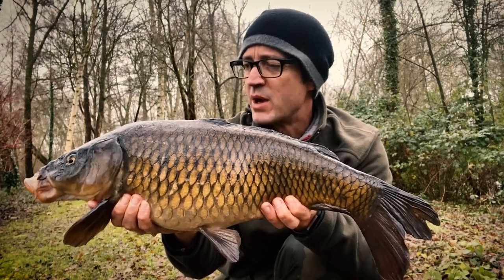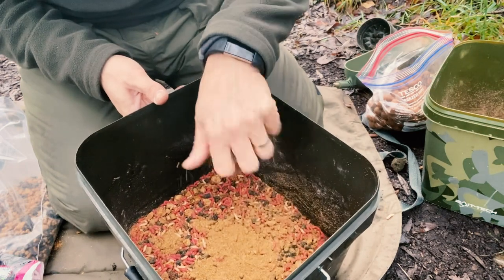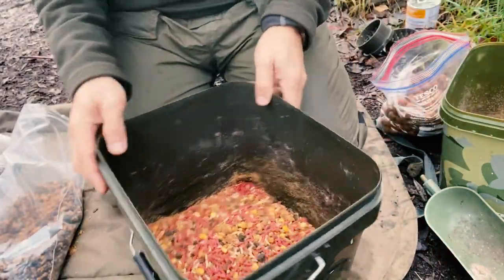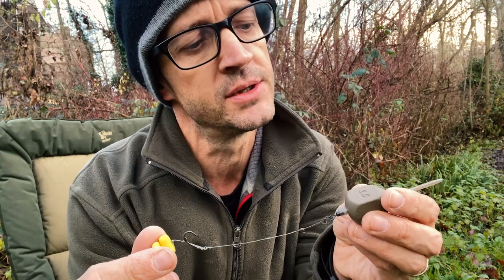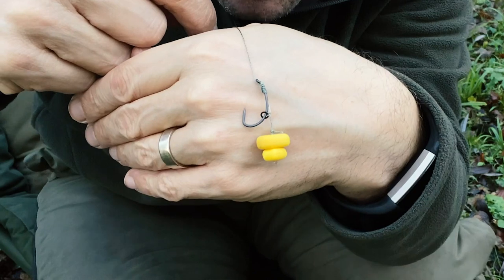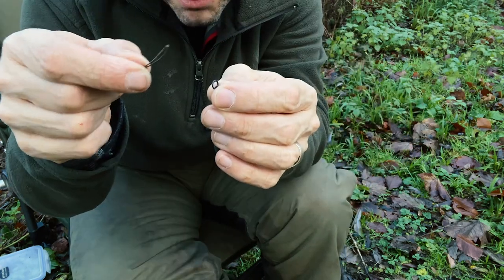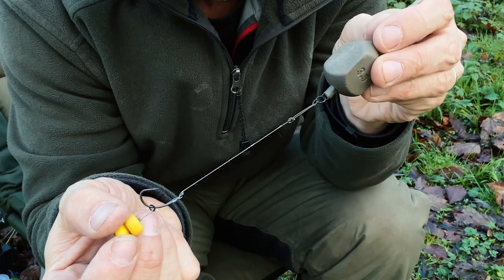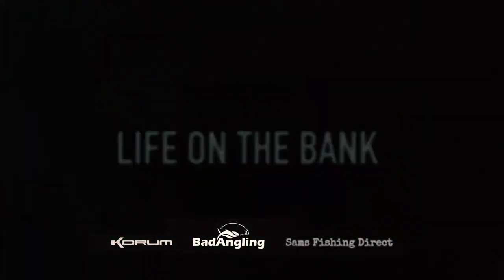WINTER CARP FISHING WITH MAGGOTS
HOW TO CATCH WINTER CARP USING MAGGOTS. The rivers are in flood and so I decide to drop onto a local club lake to fish for carp. I use solid PVA bags that contain maggots fished over an area baited with a mix of pellets, krill powder and sweetcorn. I try to cover how to locate carp in winter, spodding, carp fishing rigs, the blow back rig, fishing accurately and how I use solid bags.

Lots of useful winter carp fishing top tips delivered whilst catching a few stunning carp in this short day session. You can keep the bites coming through winter with the right methods and tactics.

Nash Dwarf Rod 9ft 3.5lb

Daiwa NEW GS LTD Reels 2 Sizes 3000 or 4000